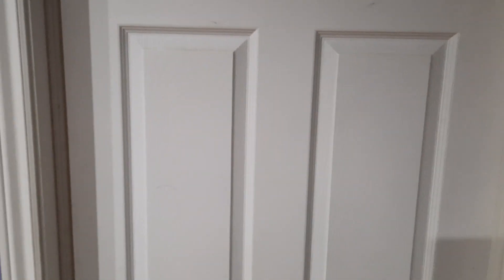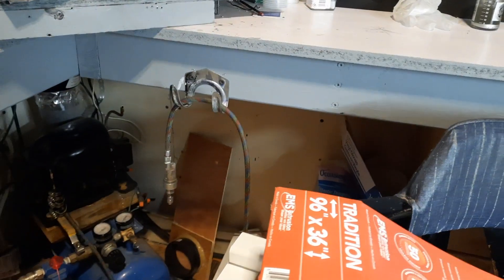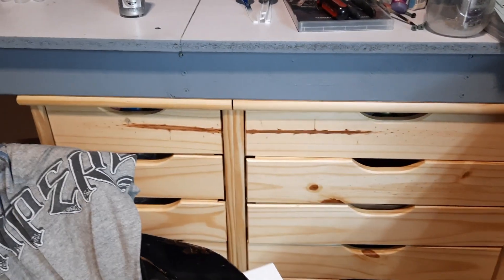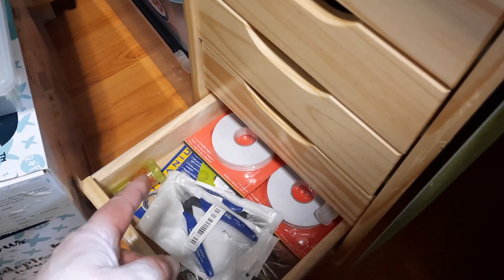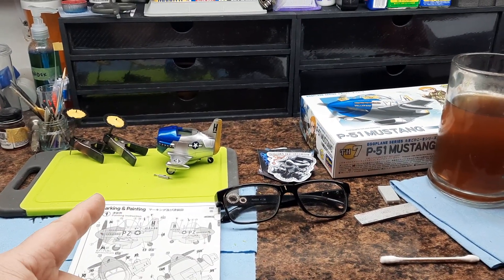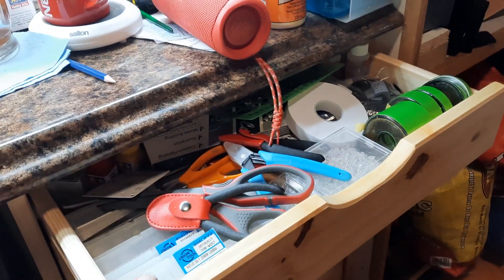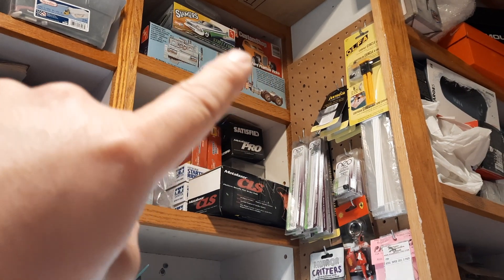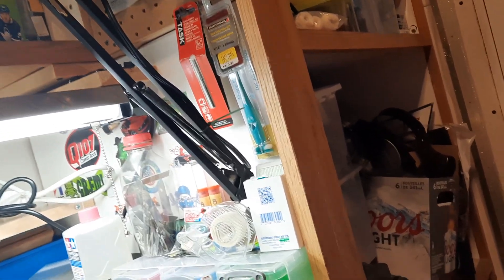Blue Ox Model Shop Hobby Space / Shop